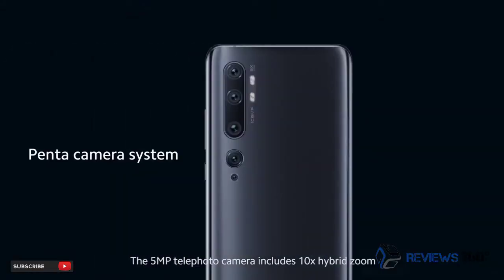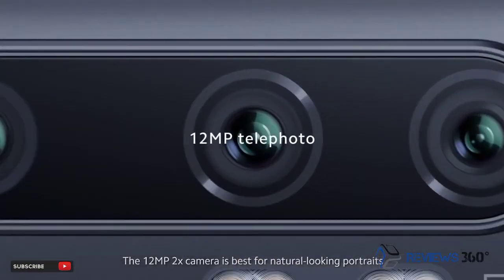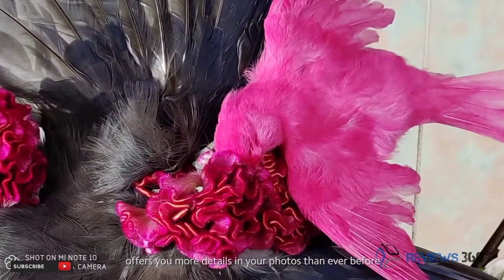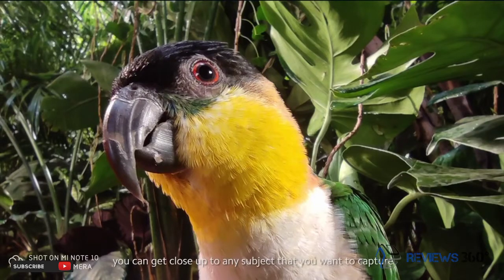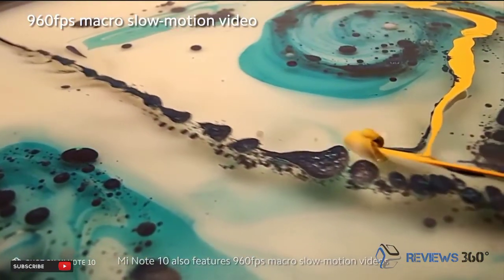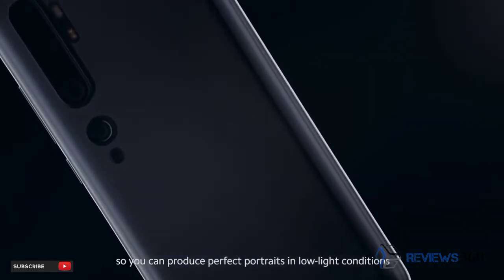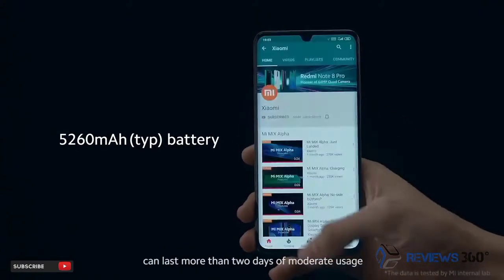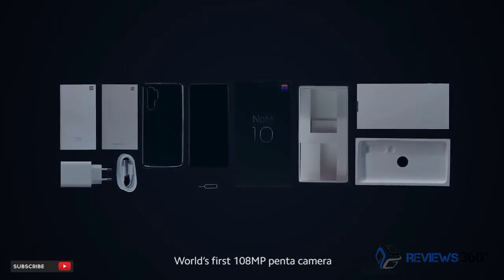Why don't buy mi note 10 ||Unboxing mi note 10 lite || MI note 10 review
Hello! Viewers today i am going to introduce all mi note 10 lite.